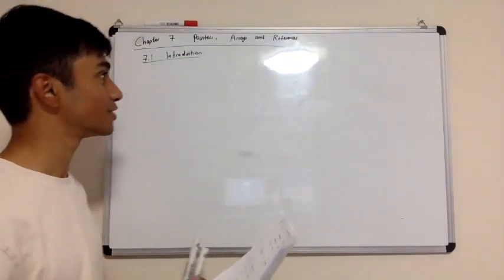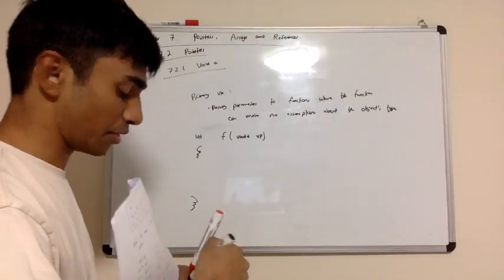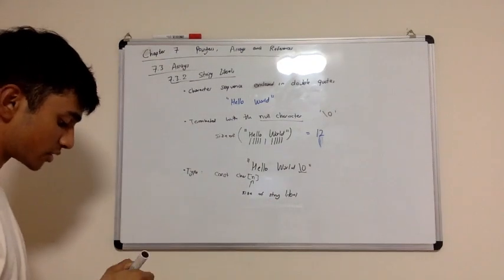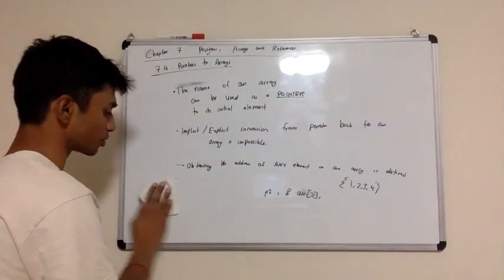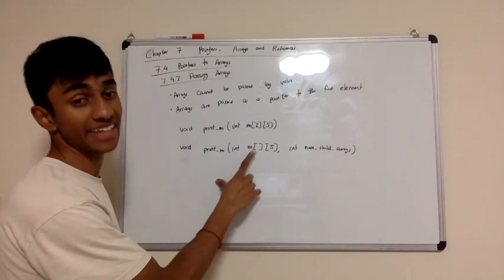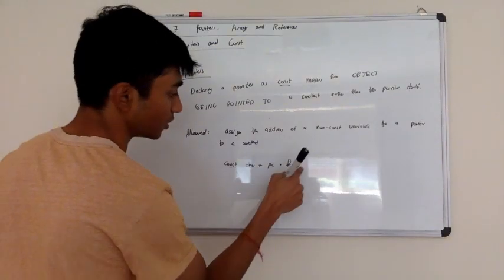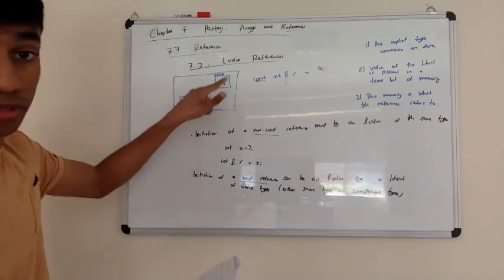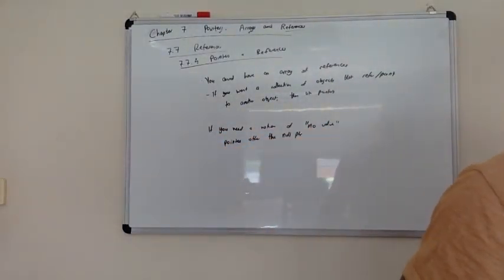Chapter 7 - Pointers, Arrays And References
Overview of Chapter 7:
Continuing on from Chapter 6 which looked at the fundamental types, Chapter 7 of The C++ Programming Language (4th Edition) by Bjarne Stroustrup looks at pointers, arrays and references. These are types which are much more closely related to memory and memory addresses. For pointers, we consider their definition, introduce dereferencing and look at how pointers look in memory. With arrays, we look at their definition, initialisation, 2D arrays and arrays are passed into functions. With references, we consider their definition, lvalue references and rvalue references and look at the importance of the distinction between lvalue vs rvalue references when attempting the move operation. We conclude by considering scenarios where a programmer may prefer pointers and scenarios where a programmer may prefer references.

The content delivered in the videos in this playlist is taken from the textbook The C++ Programming Language (4th Edition) by Bjarne Stroustrup.

Stroustrup, B. (2013). The C++ programming language. Fourth edition. Addison-Wesley.

Chapters
0:00:00 - Welcome
0:00:35 - 7.1 Introduction
0:03:27 - 7.2 Pointers
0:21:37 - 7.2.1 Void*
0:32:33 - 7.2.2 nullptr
0:37:45 - 7.3 Arrays
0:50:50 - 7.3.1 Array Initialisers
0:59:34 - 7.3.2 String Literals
1:11:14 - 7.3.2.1 Raw Character Strings
1:18:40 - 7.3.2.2 Larger Character Sets
1:28:00 - 7.4 Pointers to Arrays
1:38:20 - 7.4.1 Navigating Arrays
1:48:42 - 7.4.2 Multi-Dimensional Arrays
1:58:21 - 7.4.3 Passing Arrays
2:13:03 - ASIDE: "Passing by Value" meaning
2:24:53 - 7.5 Pointers and Const
2:39:42 - 7.6 Pointers and Ownership
2:44:54 - 7.7 References
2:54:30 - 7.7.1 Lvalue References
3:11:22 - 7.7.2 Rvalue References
3:35:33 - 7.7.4 Pointers and References

[ SKIPPED 7.7.3 References to References ]

Correction Regarding Raw Strings:
Raw strings by default should be prefixed with a R and wrapped in a "( )" pair. So R"(angst)" is the raw string for angst. During the 7.3.2.1 section, I forgot that the parentheses were part of the 'boundary pattern'. I correct myself in 7.3.2.2.